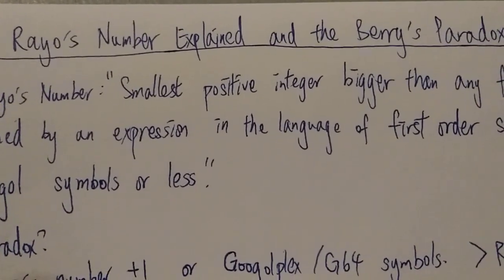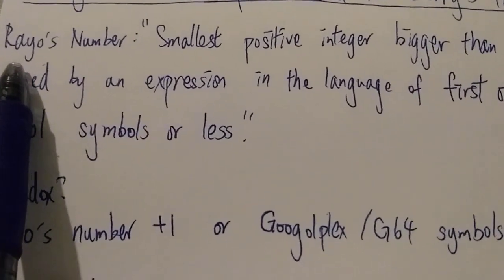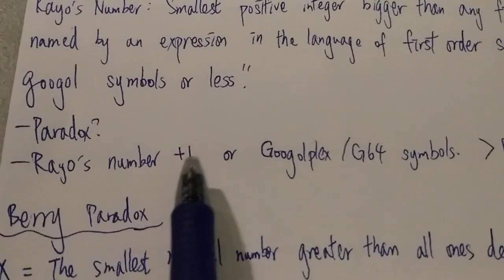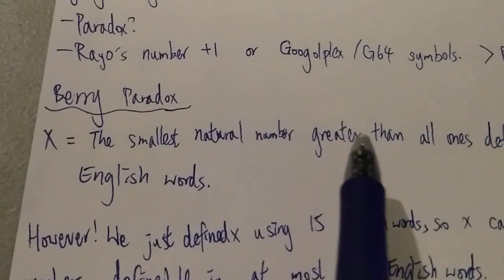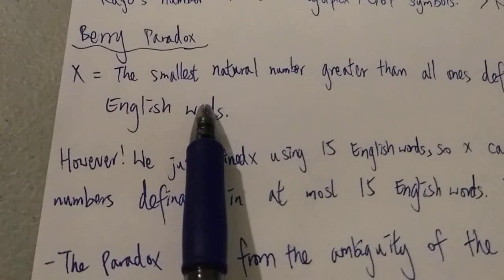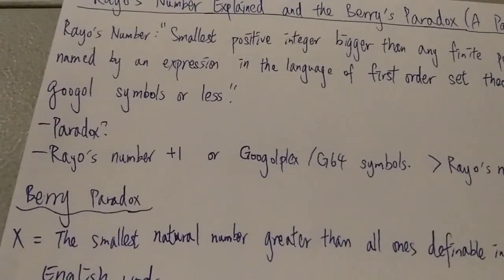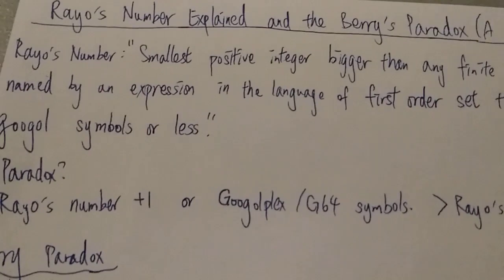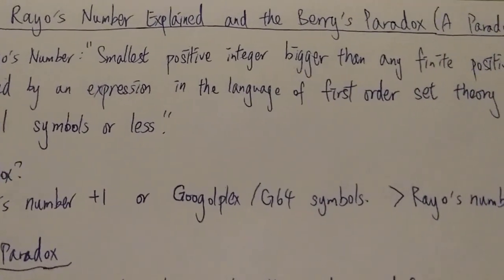Rayo's number explained - Paradox?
Self contradiction? Is it really that big? Berry's paradox?